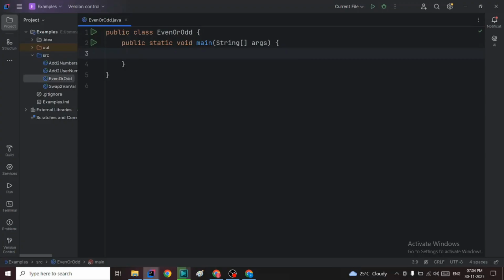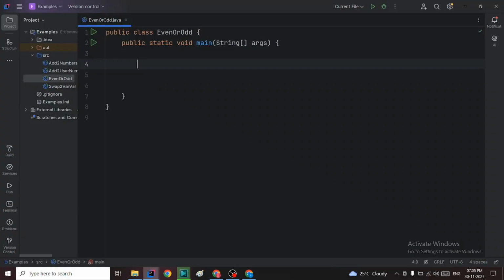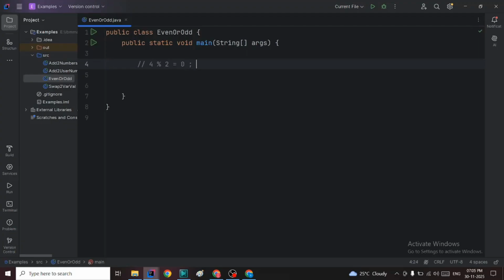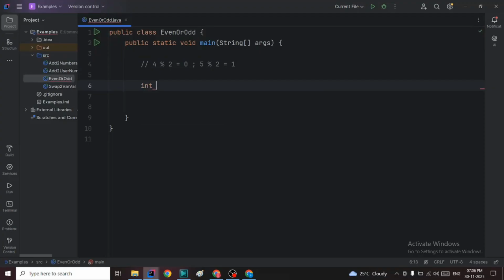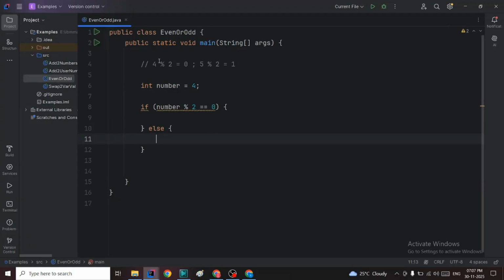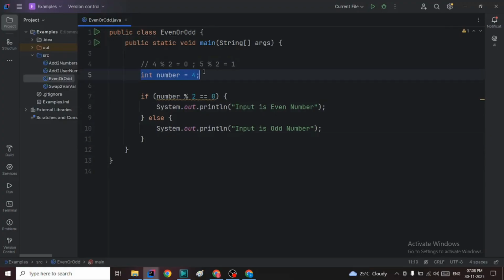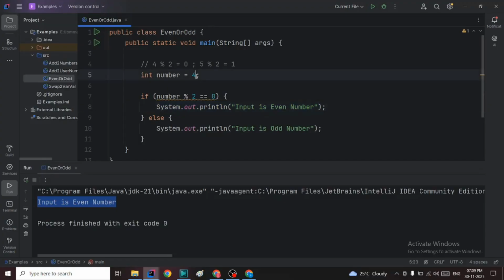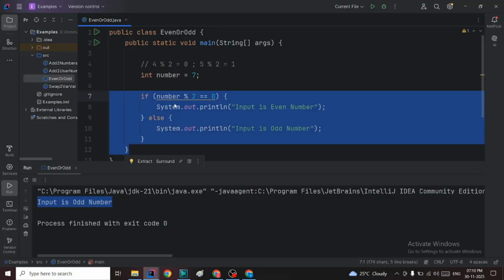Java Example 4 - Java Program to Check Even or Odd | Beginner-Friendly Explanation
Learn how to check whether a number is even or odd in Java using simple logic!
This beginner-friendly tutorial explains the concept step-by-step and includes clear code examples, making it perfect for students and interview preparation.

🔍 What You’ll Learn in This Video:
• How to check if a number is even or odd
• Java modulus operator (%) explained
• Step-by-step code explanation
• Common interview question for Java beginners

📌 Java Code Used in the Video:

 public class EvenOrOdd {
            System.out.println("Input is Even Number");
        } else {
            System.out.println("Input is Odd Number");

💬 Have questions? Ask in the comments — I reply to everyone!